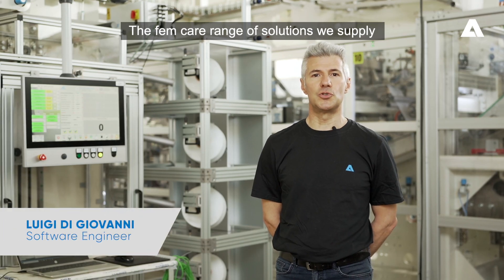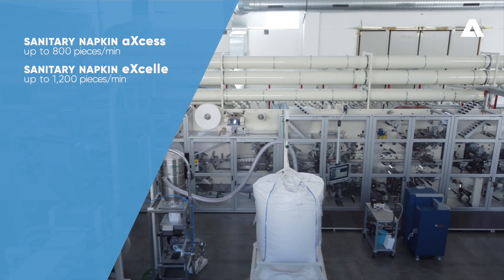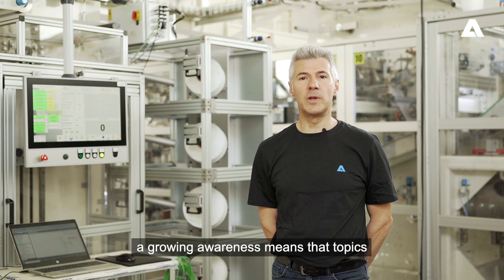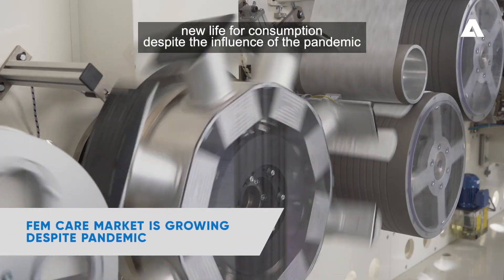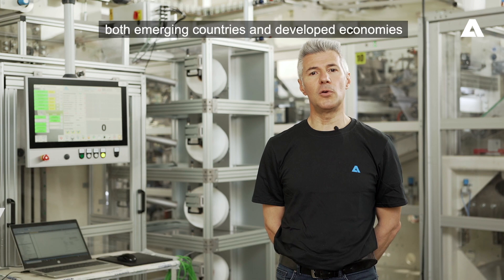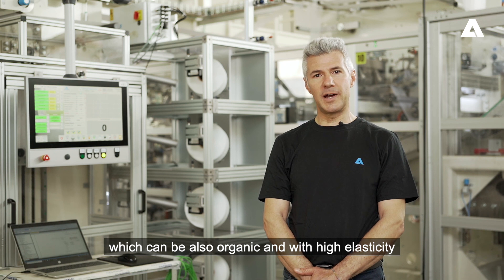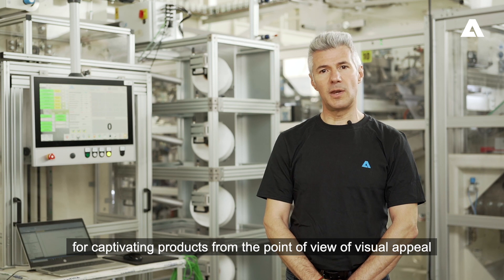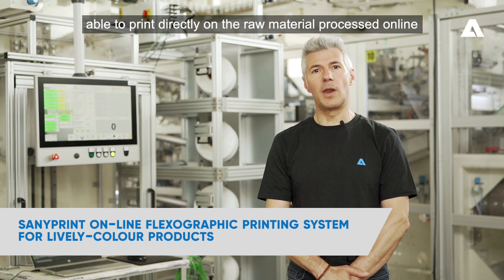ANDRITZ Diatec new line up fem care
Fem care products must be high quality and discreet in their use. ANDRITZ Diatec is a specialist in machine lines for the production of high-quality disposable feminine hygiene products. Highly productive and extremely efficient.